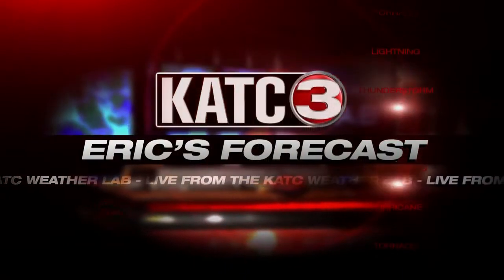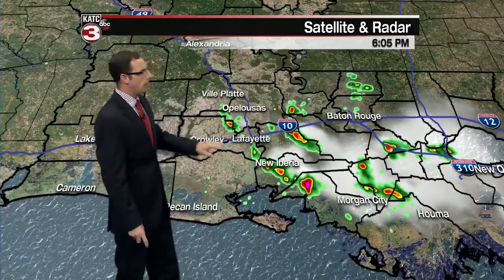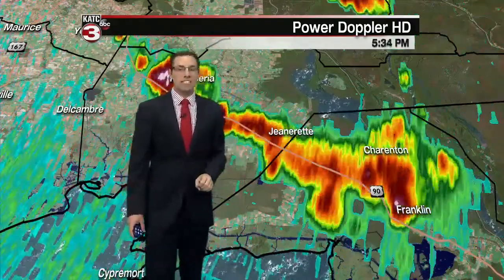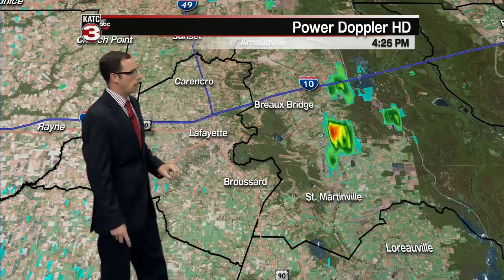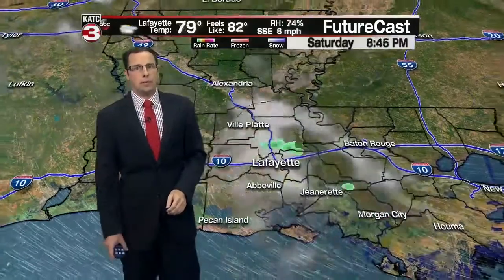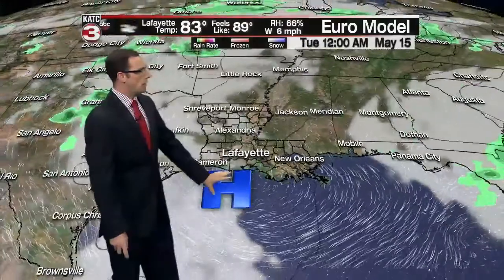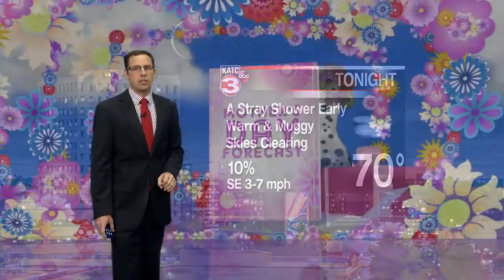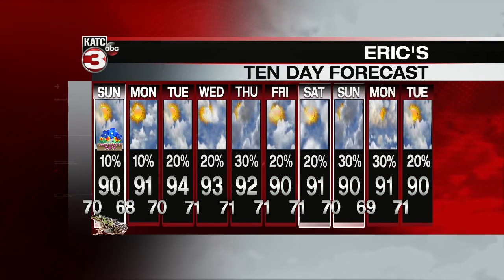Eric's Saturday 6pm Weathercast